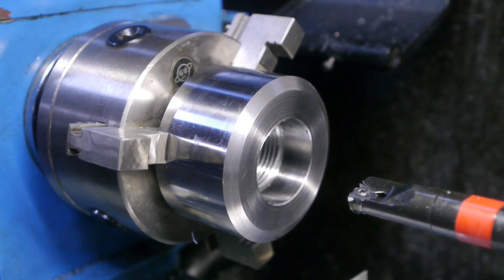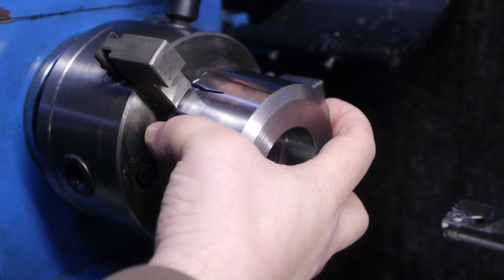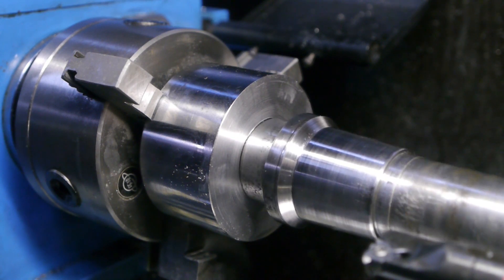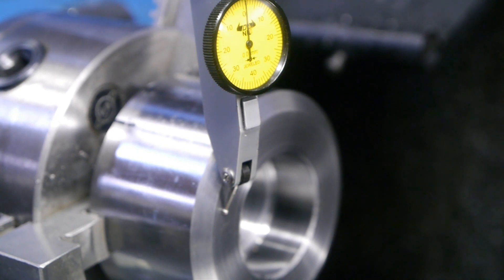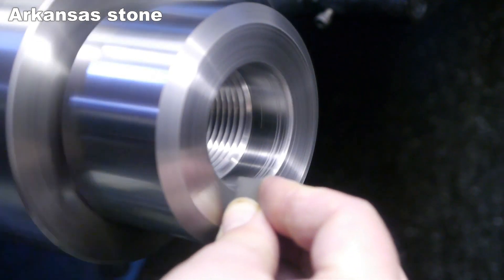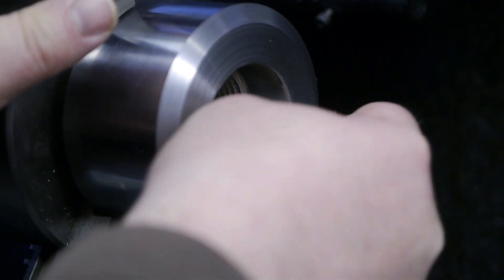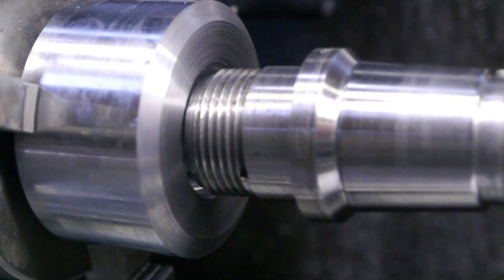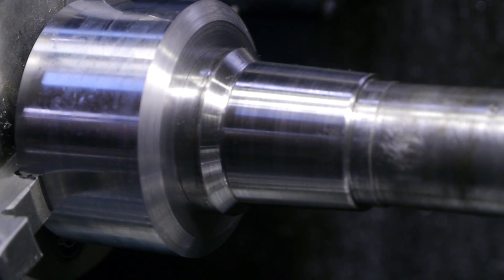The aftermath of my stupid machining screw up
If you've been following my amateur machining efforts, you probably know that I ran the threading tool into the work-piece and screwed thing up big time. Anyway, lets have a look if the part is still salvageable before I have to start all over again.

Note: I'm trying out a new youtube feature called "Premiere". Just curious how that works.